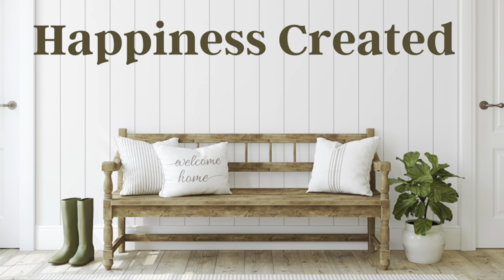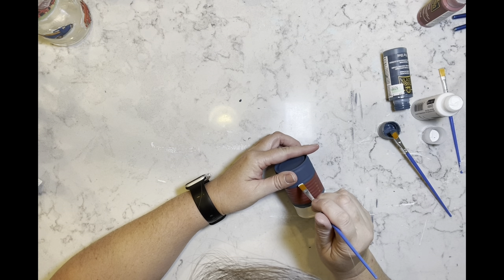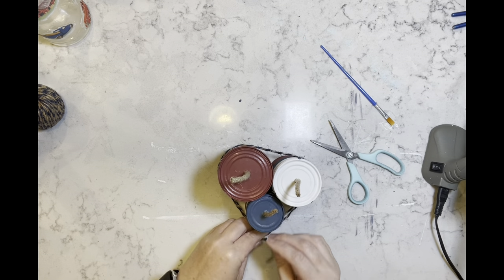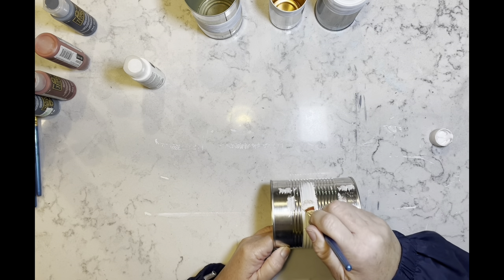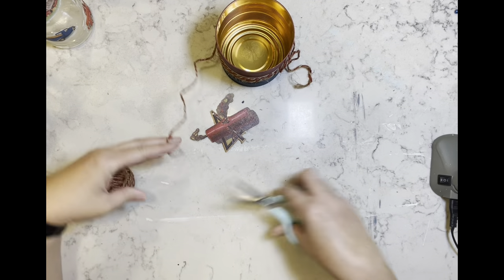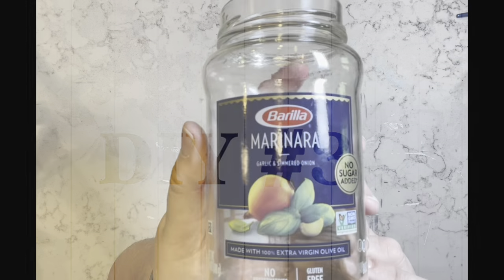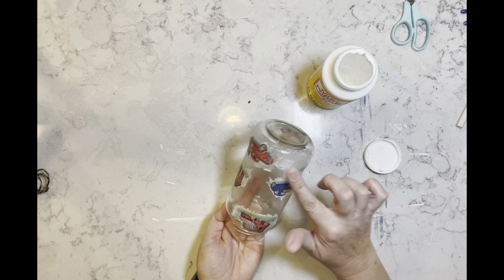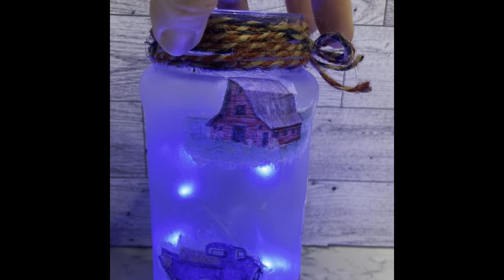Patriotic Trash to Treasure | Craft Your Trash | Patriotic DIY's | Decoupage DIY's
Today video is part of the Craft your Trash Collab hosted by Kate from So Kate and cohosted by myself. There are so many other amazing and talented creators in this playlist. I will have all their channels as well as the playlist down below. I hope you enjoy this video as much as I do!

30% first time buyers code:
fav38940

***paint colors***
FolkArt terra-cotta paint
Red Clay
Ocean Cavern and Snowbank